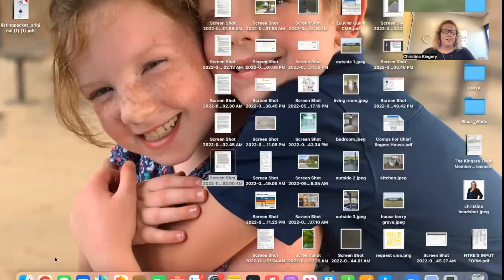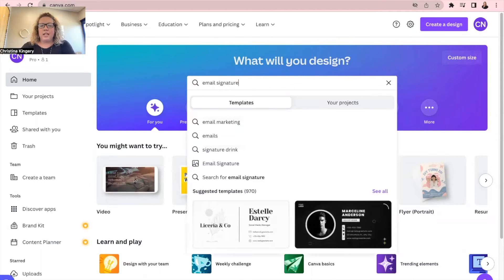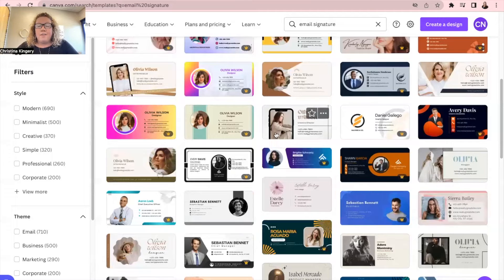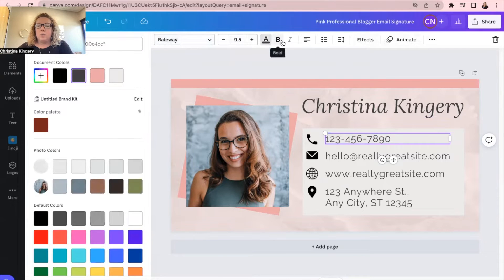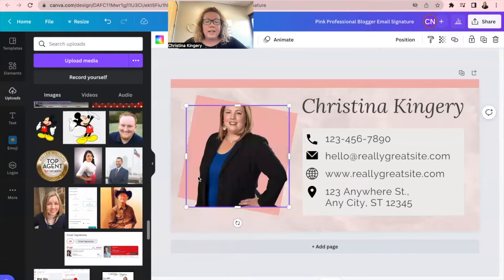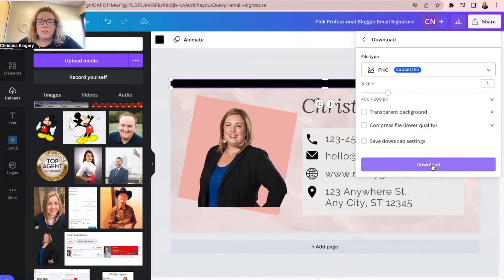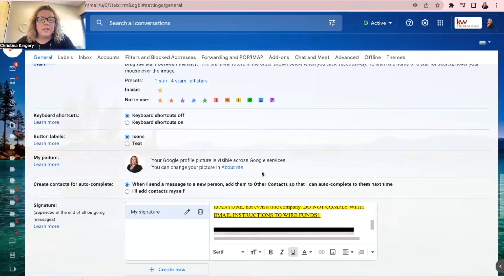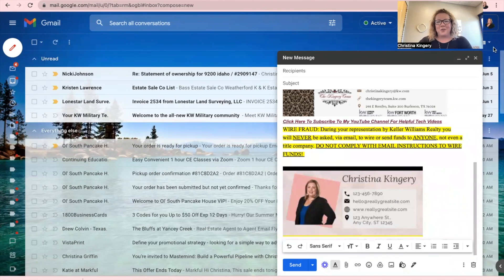Create A Email Signature in Canva & Put In Gmail Email Signature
Quick tutorial on creating a email signature with your picture and information in Canva. Then put that email signature into your Email Signature in Gmail.